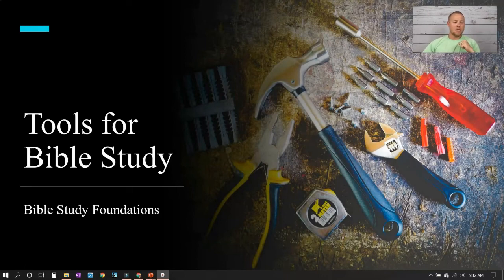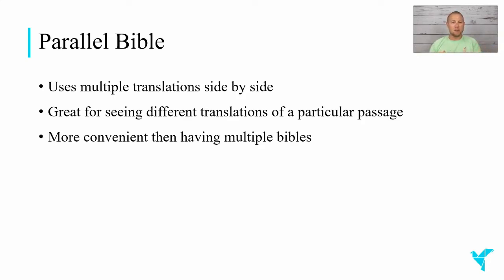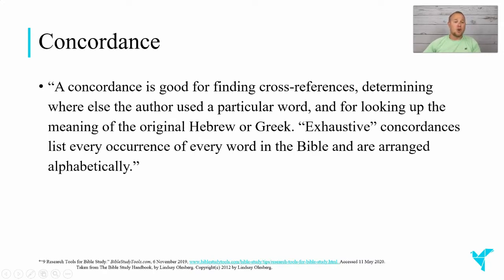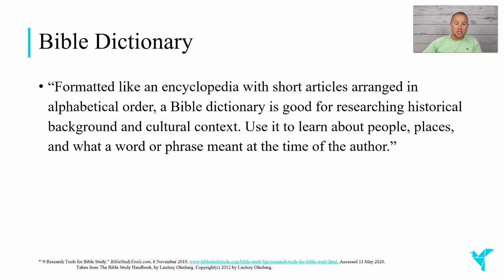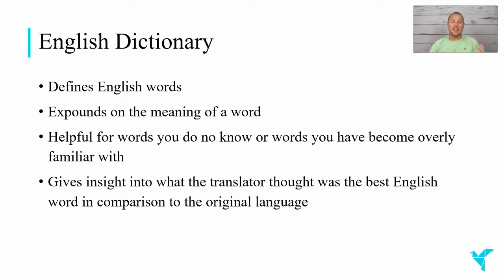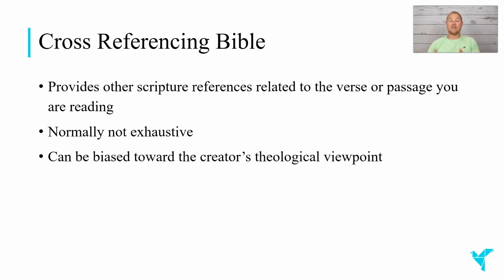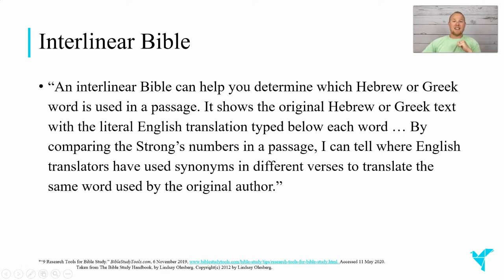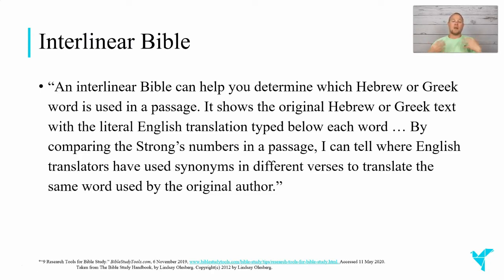8 Tools to Grow Your Understanding of the Bible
In this video, I will show you how to study the Bible by using various tools such as a Parallel Bible, Concordance, Bible Dictionary, English Dictionary, Cross-Referencing Bible, Interlinear Bible, Maps, and Bible Commentaries. Used in the right way, these tools have the potential to greatly aid your effort to understand the truth found in God’s Word.